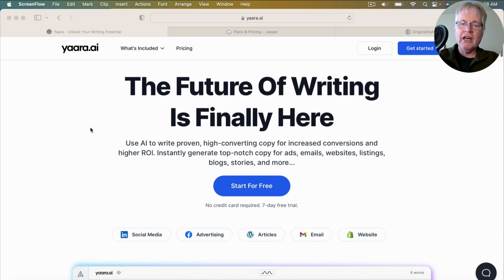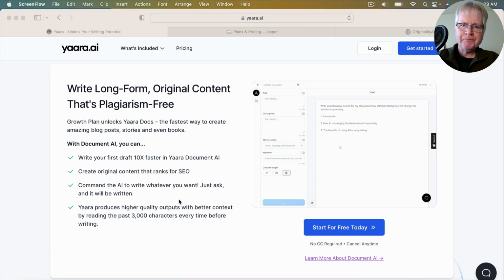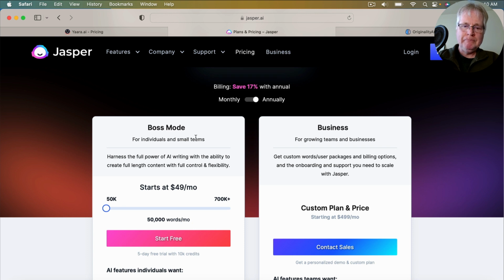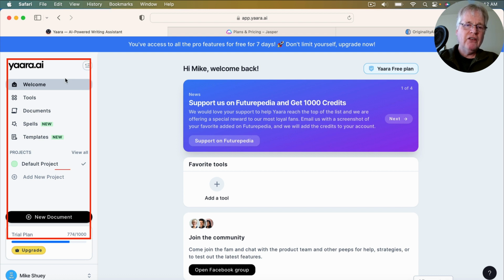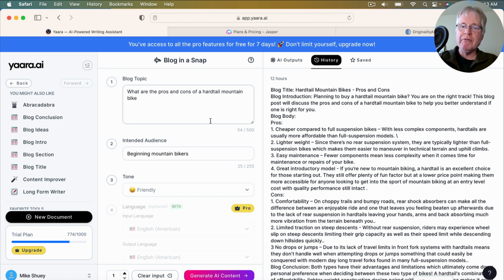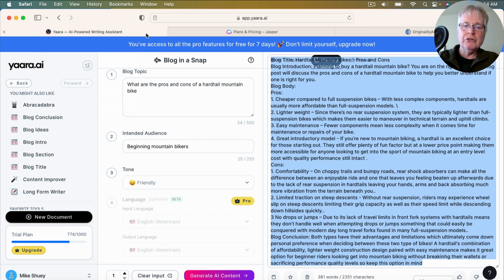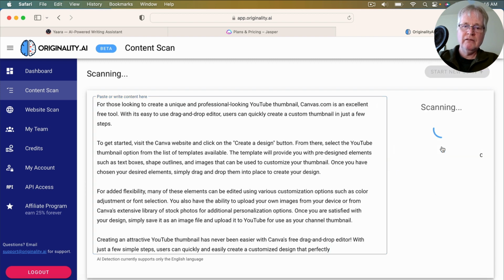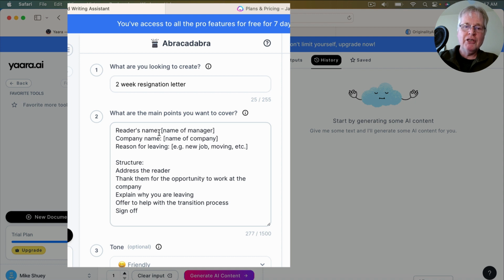Yaara.ai AI Writer Overview. Is Yaara.ai the Jasper.ai alternative you've been looking for?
Yaara.ai is a full-featured AI content writer that may be THE alternative to Jasper.ai, Copy.ai and other AI content creation tools. In this overview I cover Yaara.ai features and pricing. I also test Yaara content in the Originality.ai AI content detection tool.

Originality.ai - Make sure your AI content passes AI detection and Plagiarism checks

Microphones I use in my videos:
Shure MV7
Shure MV5

Microphone stands:
Bietrun Universal Pro Heavy Duty Metal Mic Boom:
Gator Frameworks Desktop Microphone Stand
with Round Weighted Base & Adjustable Height:
Lighting:
RALENO Softbox Lighting Kit

ULANZI Super Clamp Camera Clamp Mount: